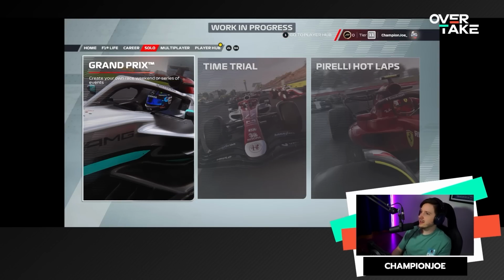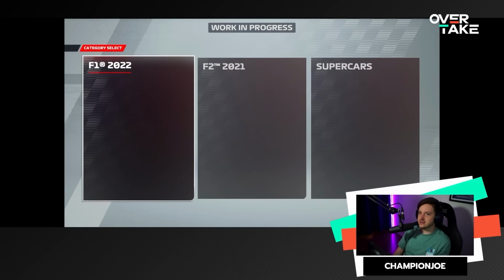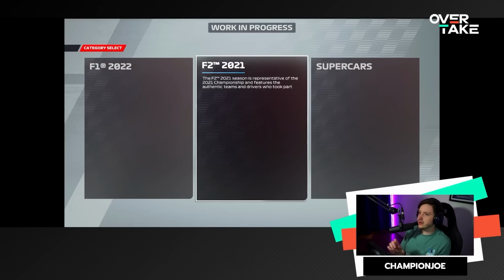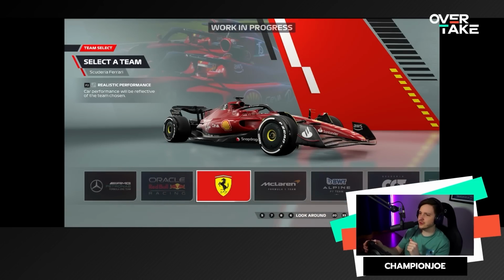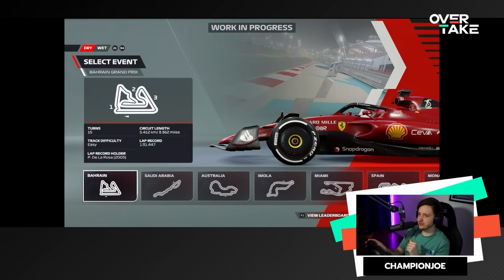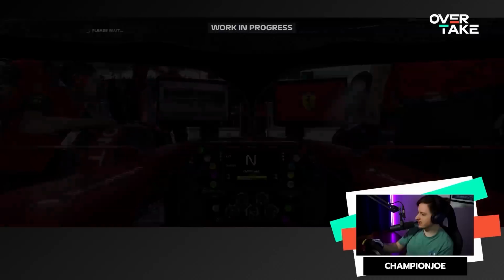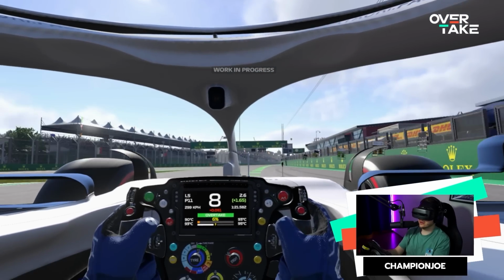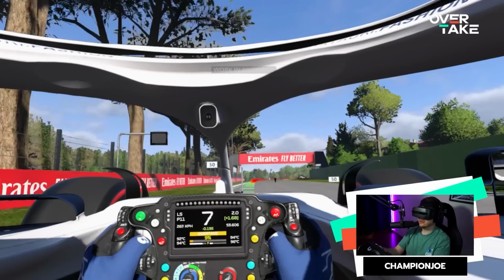F1 22 Preview - WHAT'S NEW? | Gameplay, VR, Career Mode & F1 Life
It won’t be long until the eagerly awaited release of F1 22. And we had the chance to test the game in a pre-release version. We take a look at the gameplay, the different game modes e.g. F1 Life or the career mode and the VR support. Tune in and find out what to expect from F1 22.

What are you most looking forward to in F1 22? 👇✍️

5 Reasons why we are EXCITED for F1 Manager 2022!